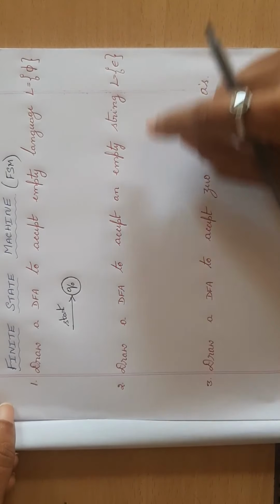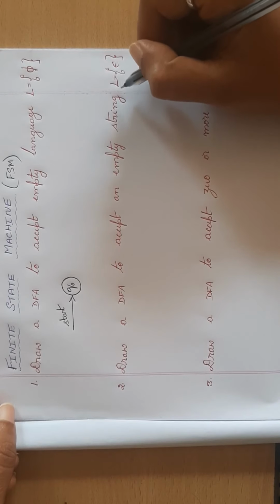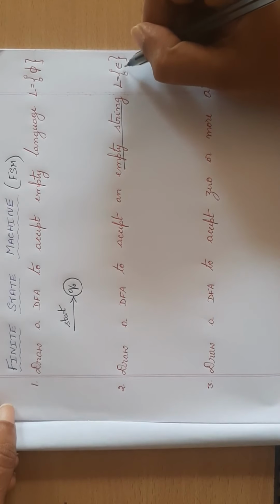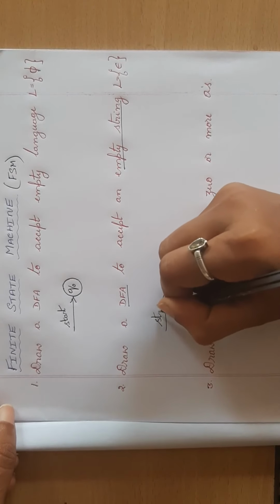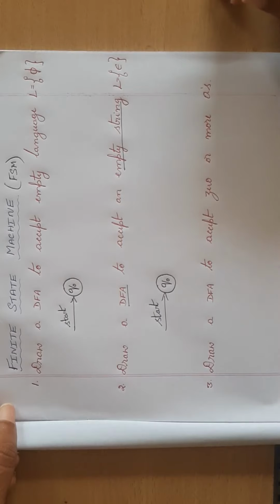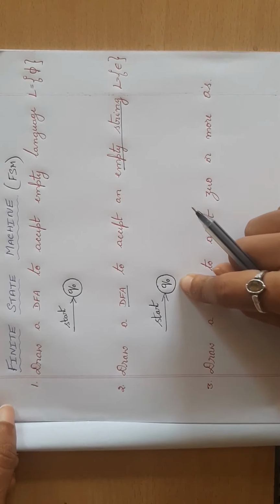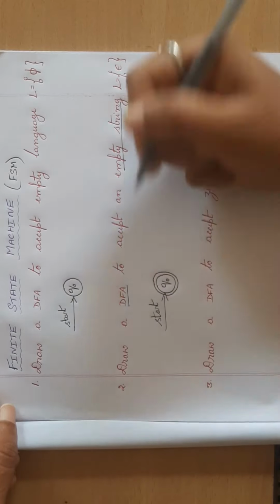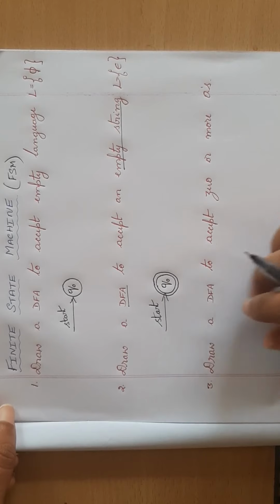Deterministic Finite State Machine(DFSM) | How to Construct a DFA | Lecture-1